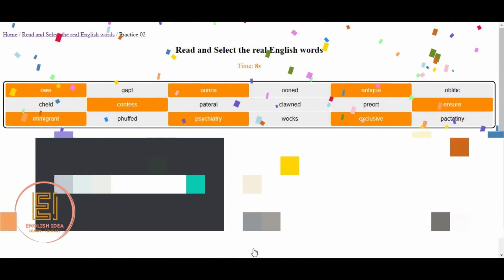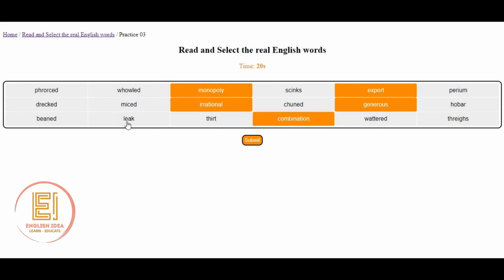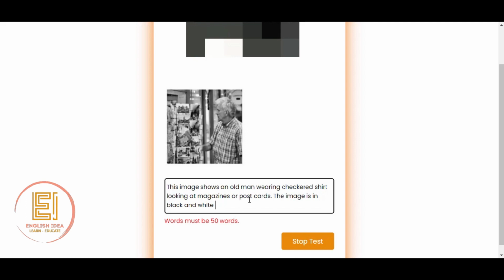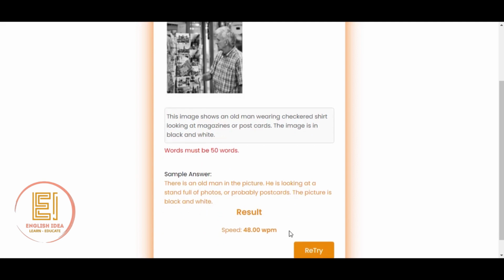Difference between DUOLINGO REAL and PRACTICE TEST | English Idea